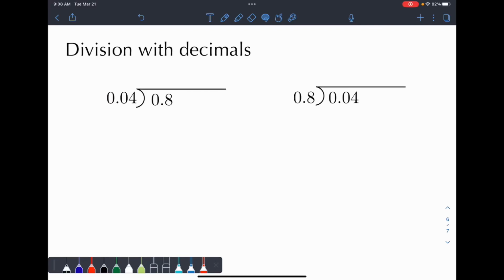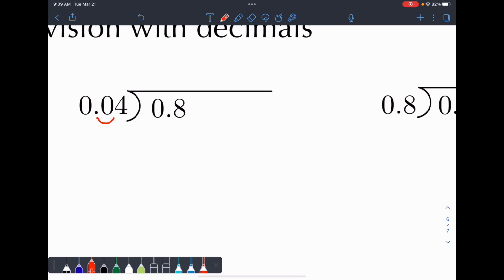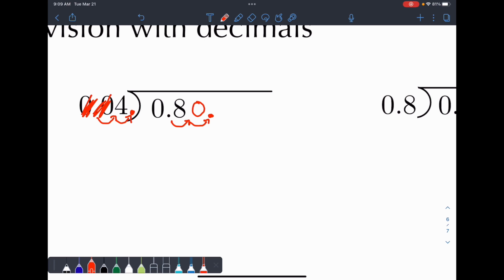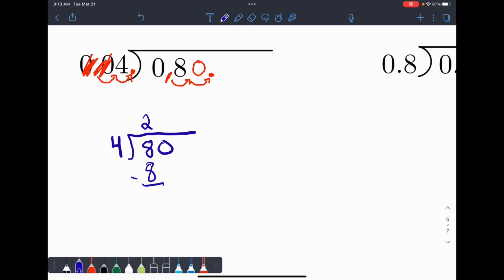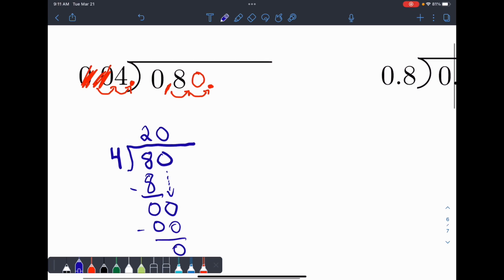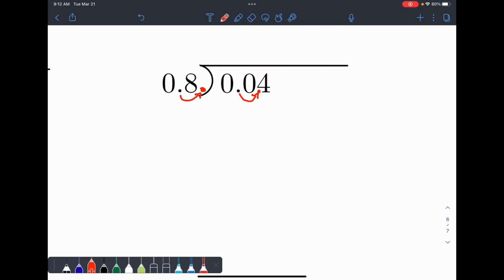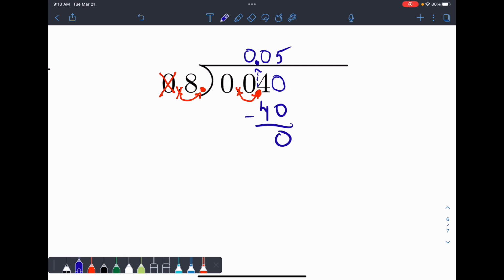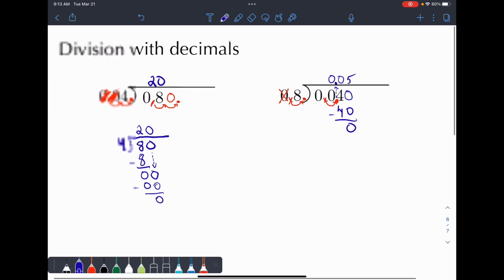Decimals - division - example 2